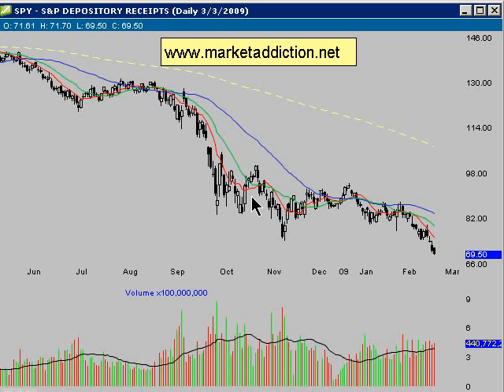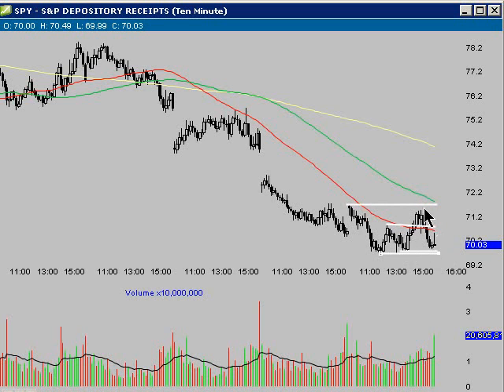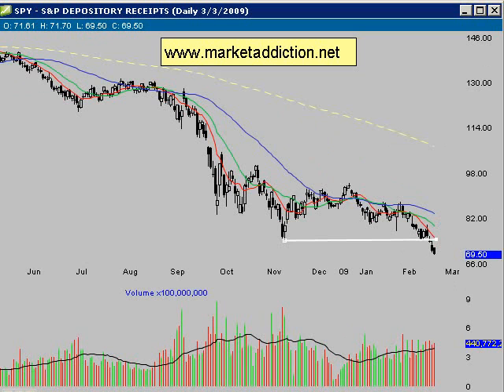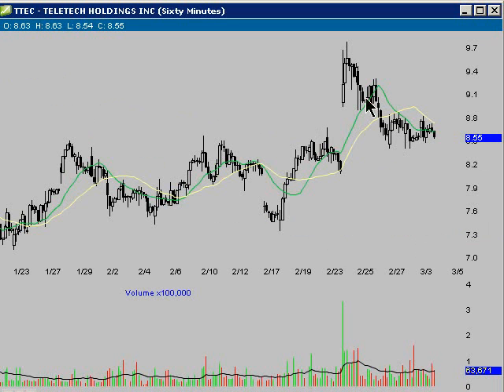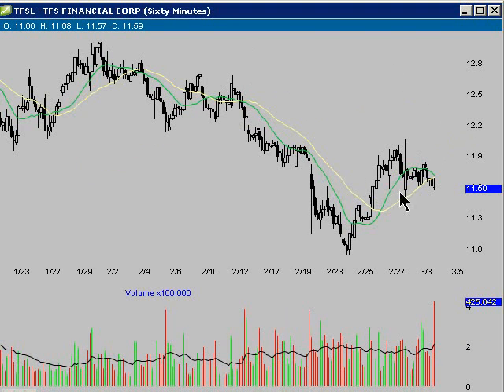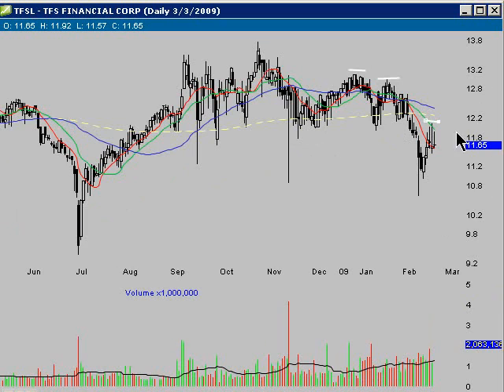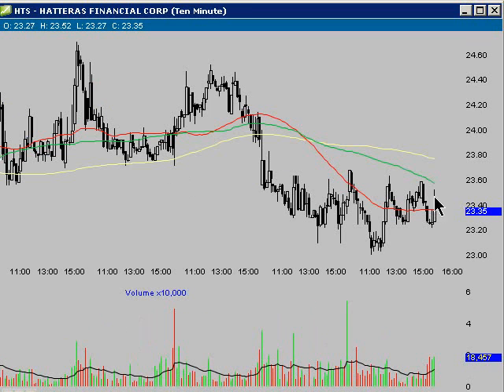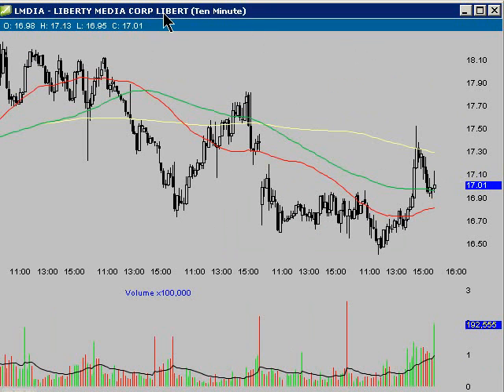Market analysis and watch list for 3.4.09